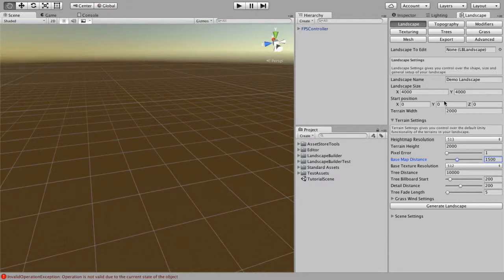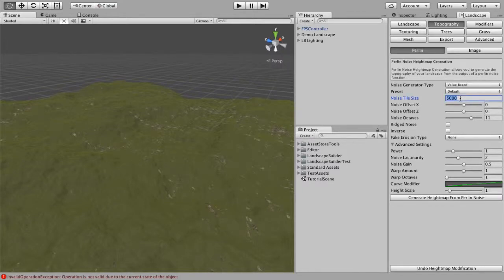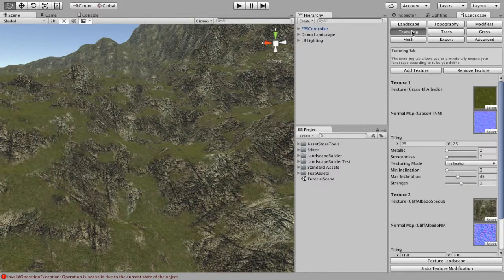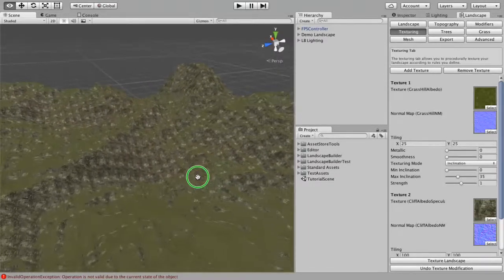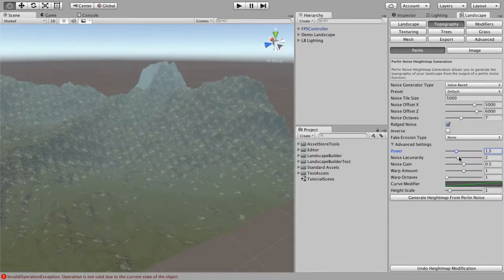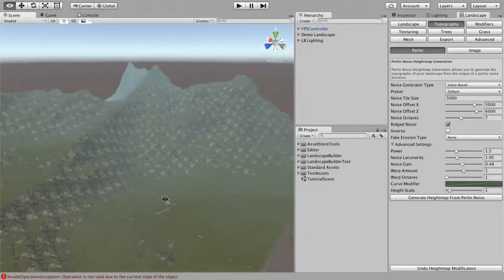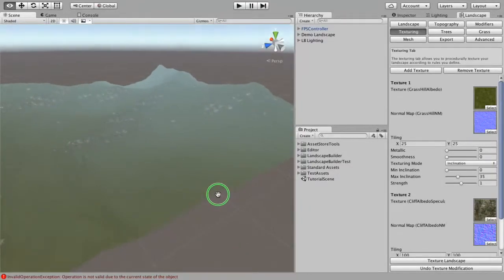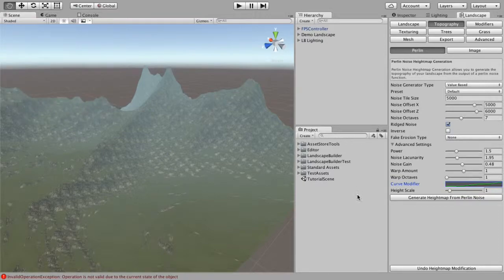Landscape Builder - Topography (Part 1) Tutorial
Landscape Builder is a Editor Extension for Unity which enables you to quickly build complete landscapes. This tutorial explains how to configure and manipulate multiple terrains using value-based noise.